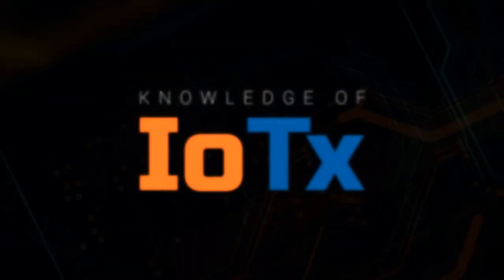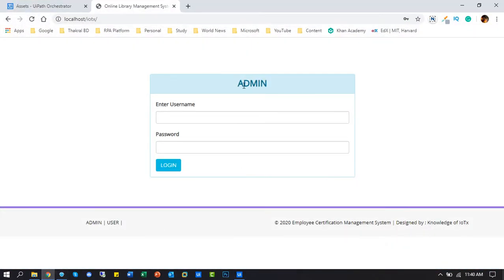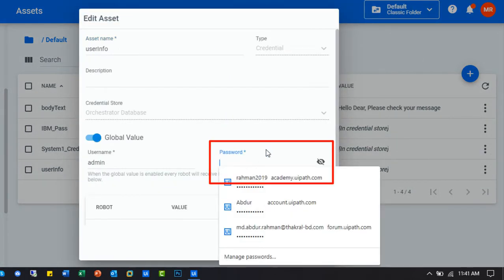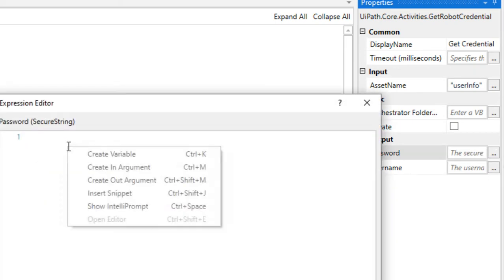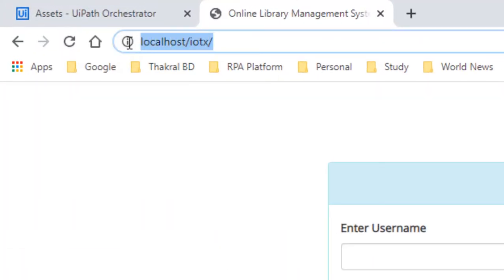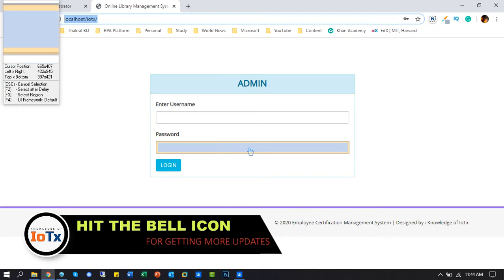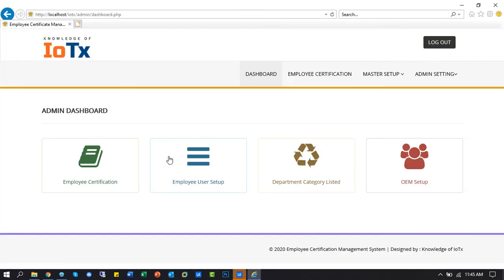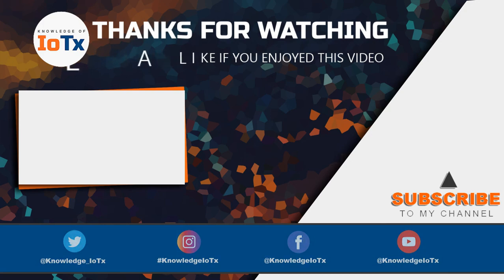UiPath Type Secure Text | UiPath Get Credentials from Orchestrator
Today we will share with you How To Use Type Secure Text in UiPath || UiPath Get Credentials from Orchestrator. Mostly we use this type of secure activity for any login credential or important data store that not want to visible to others.

Timestamps:
0:06 Today's Topic

*** ANTI-PIRACY WARNING ***
Please avoid methods of copying or duplicating the content, and help us support anti-piracy measures in every possible way. Legal action will be taken against those who violate the copyright of the following material presented!